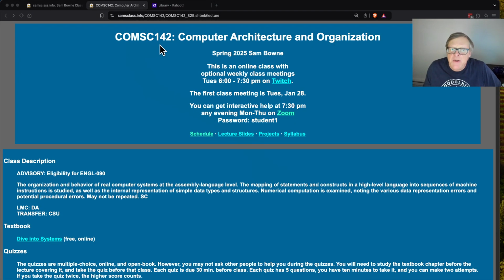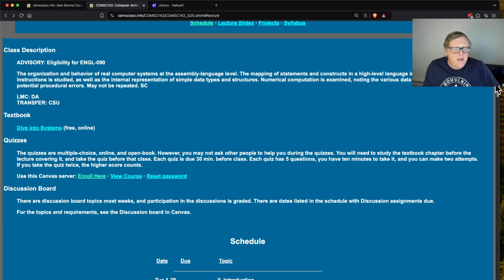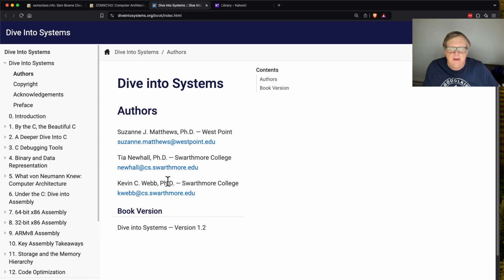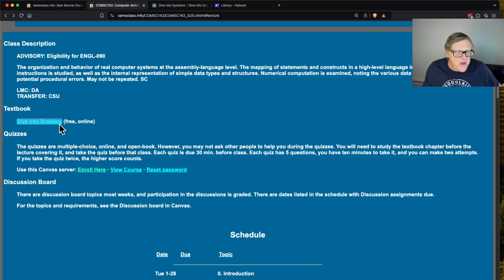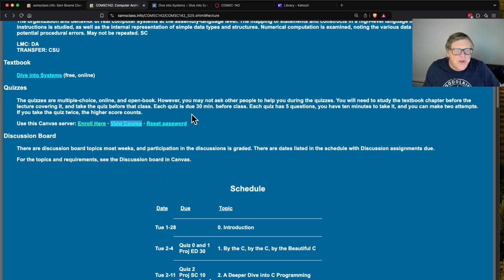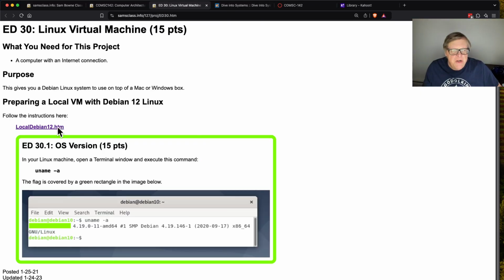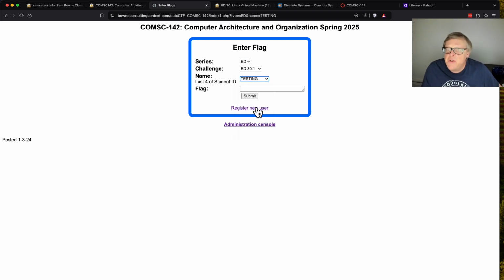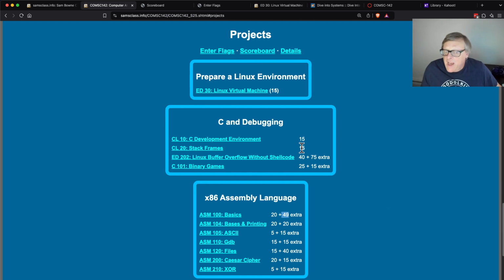COMSC 142 Intro